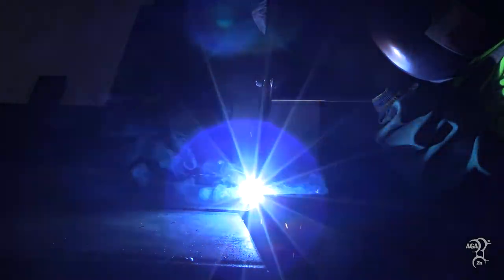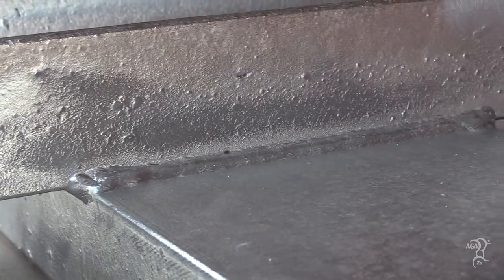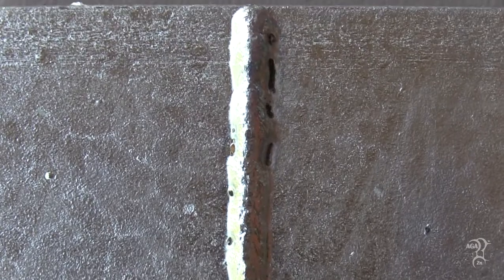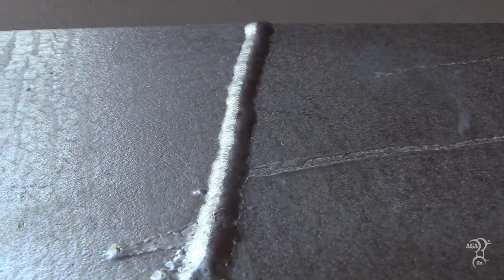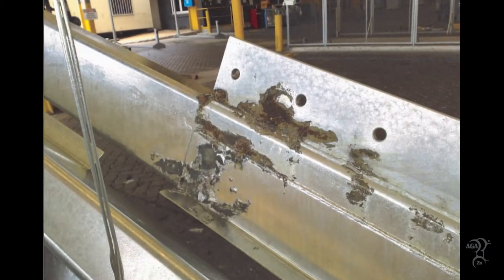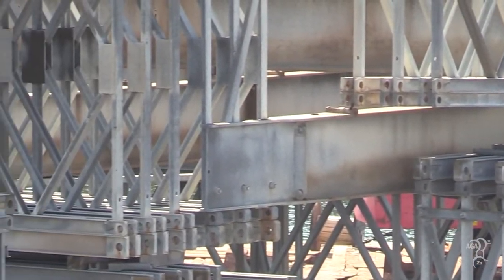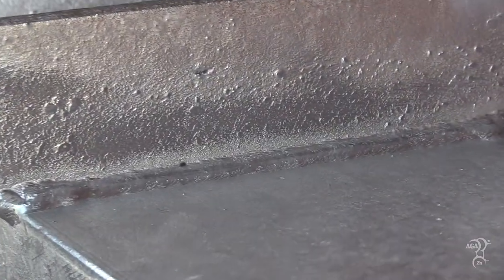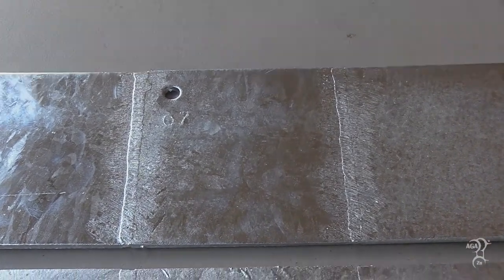Hot-Dip Galvanized Steel Coating Appearance: Influence of Welding Techniques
Welding is a fabrication technique used in nearly all steel projects. Fabricators understand quality welding is critical for structural integrity. However, fabricators may not realize the quality of the weld also plays a significant role in the appearance of the hot-dip galvanized coating.

0:35 ASTM A385 - Design Practices
0:56 Importance of Cleanliness and Overall Quality of the Weld
1:31 Flux, Residue and Spatter Removal
1:46 Weld Rod Chemistry
2:27 Sealed or Overlapping Surfaces
2:40 Weld Blow Out
3:17 Rust Bleeding/Weeping Weld